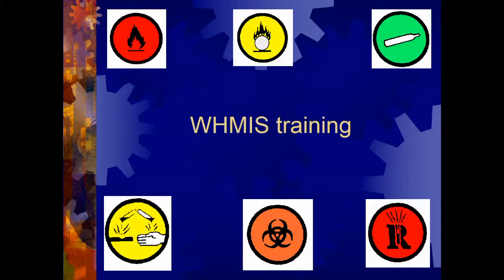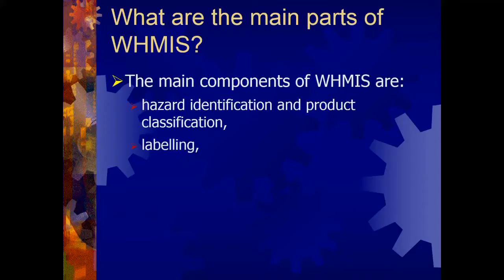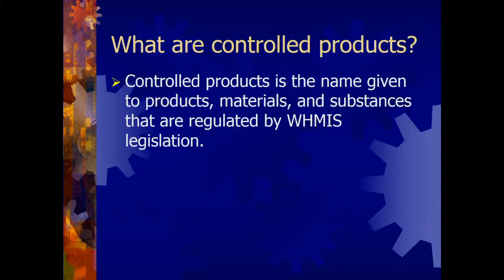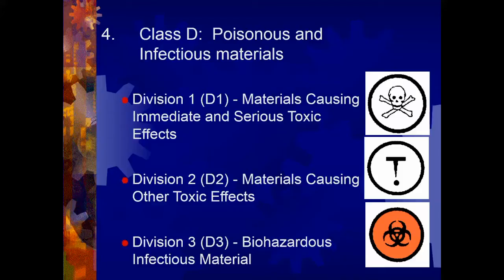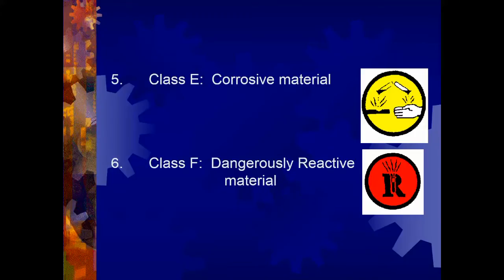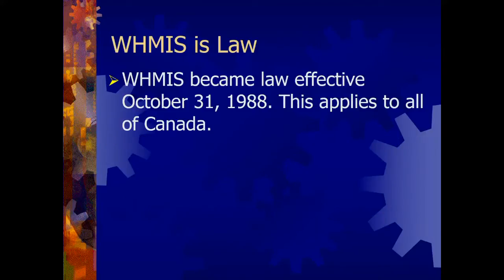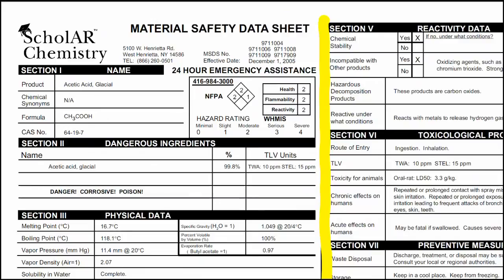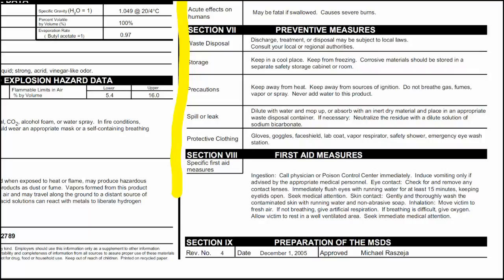WHMIS Training Video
Outline of components of WHMIS and school/student responsibilities under the legislation.